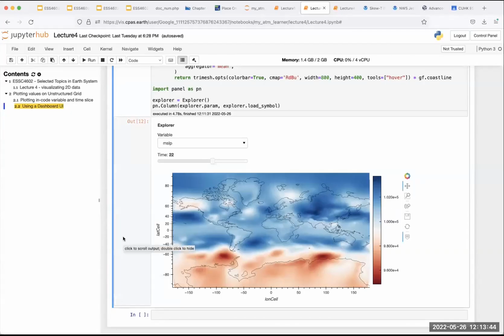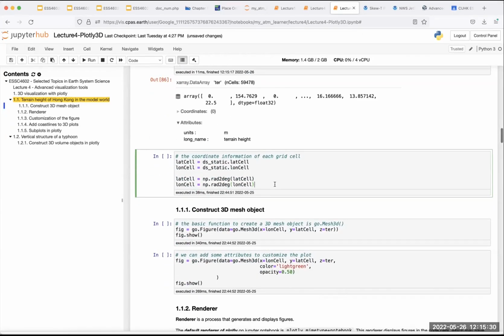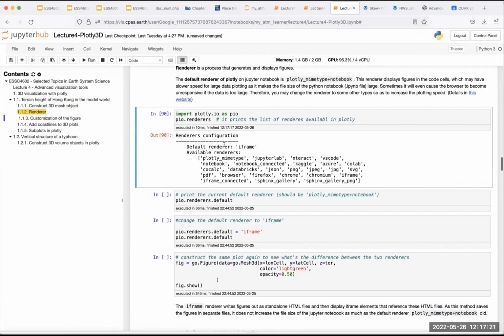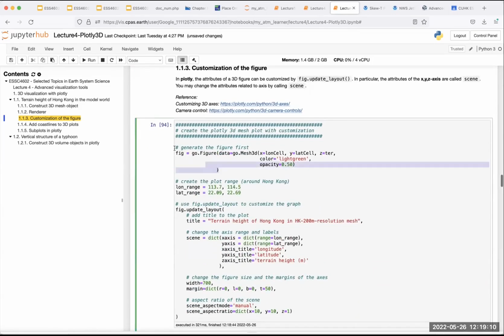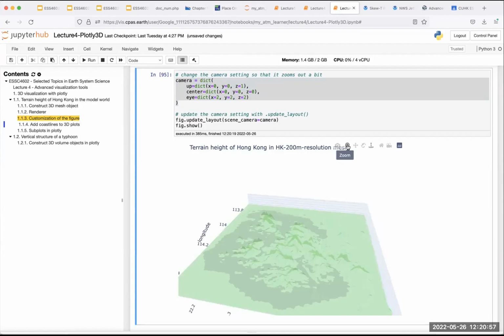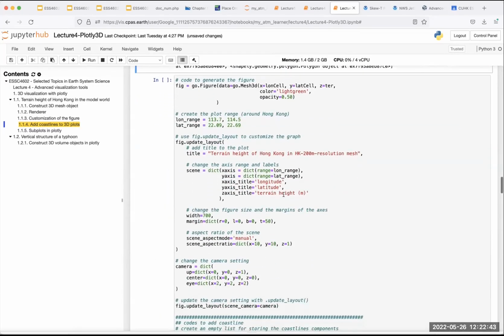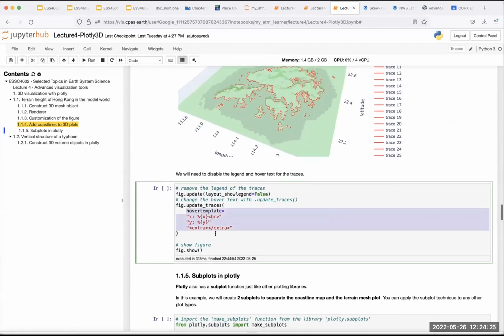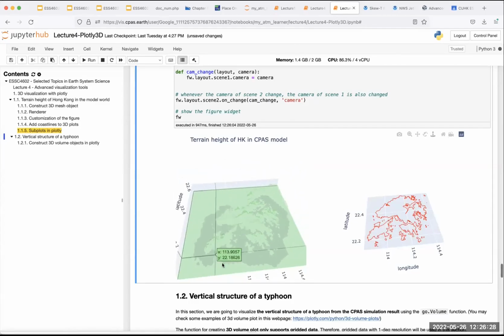Module 24b - 3D visualization with plotly - Hong Kong terrain (Week 7 - 2nd video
Module 24 (Optional). More advanced plottings